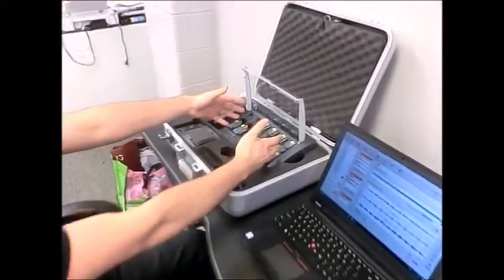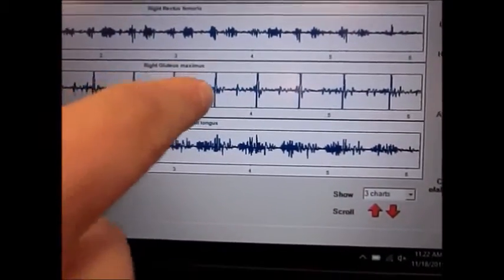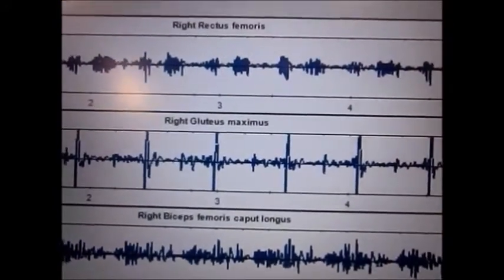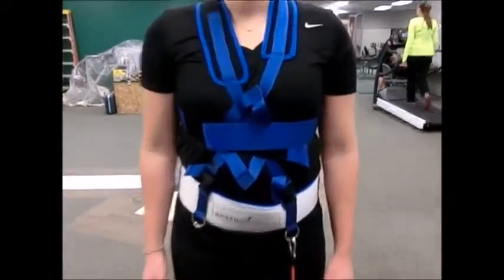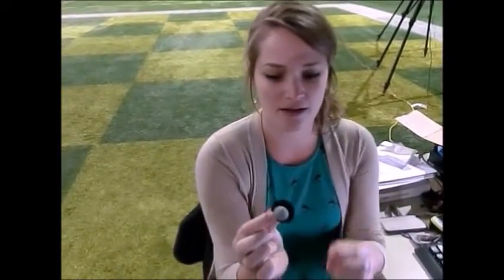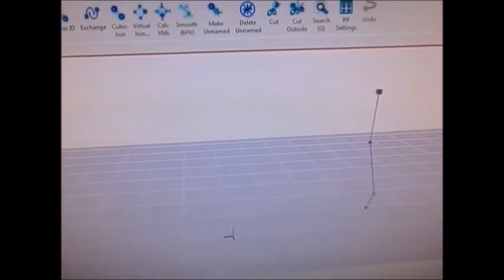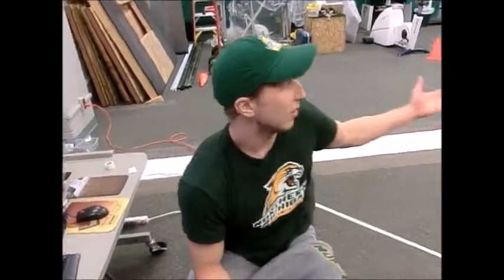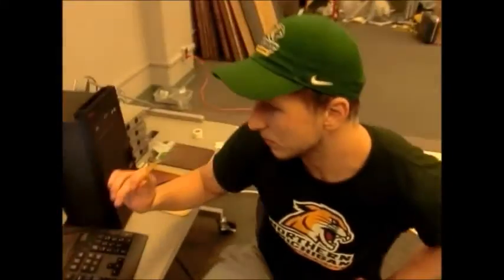SpeedMaker research @ NMU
This video focuses on student research at Northern Michigan University using the SpeedMaker resistance training device. Included  are muscle activation, motion analysis, and ground reaction forces.